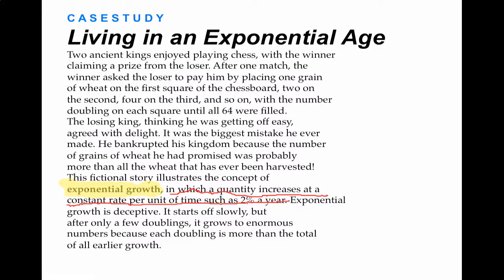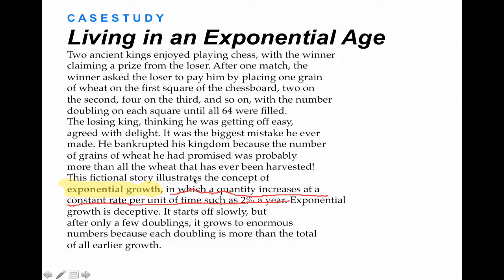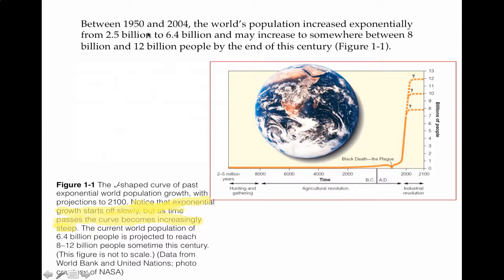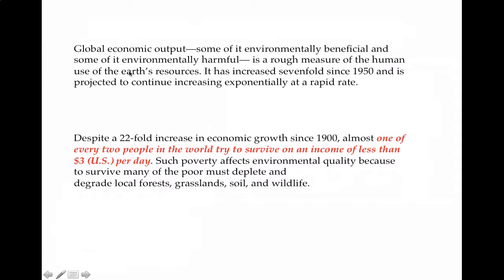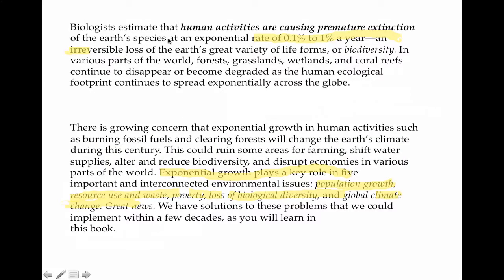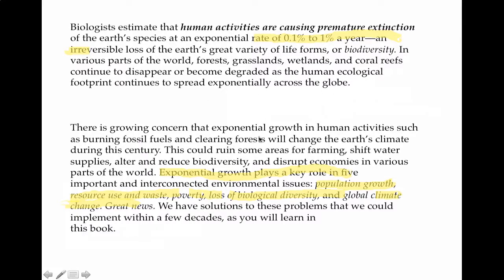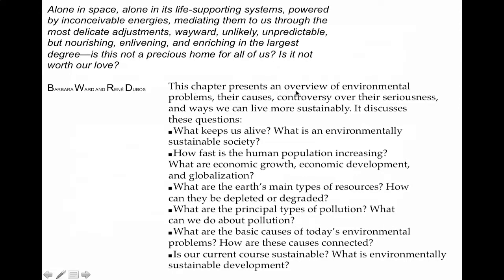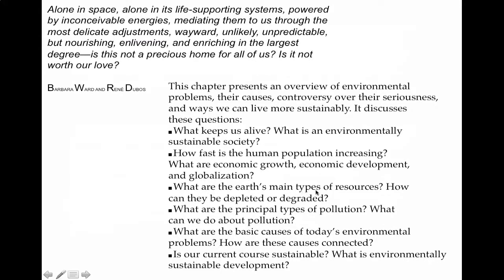APES Ch.1 Introduction